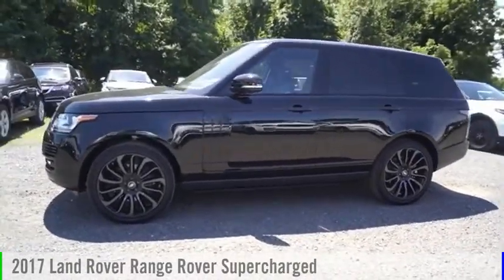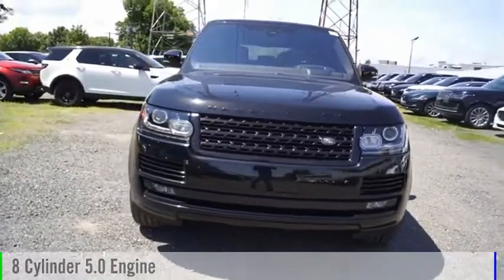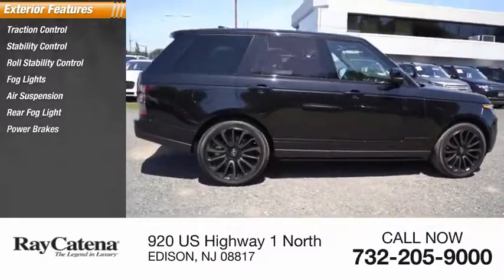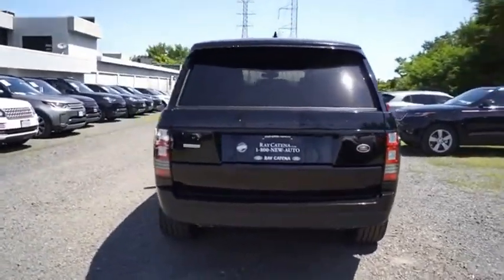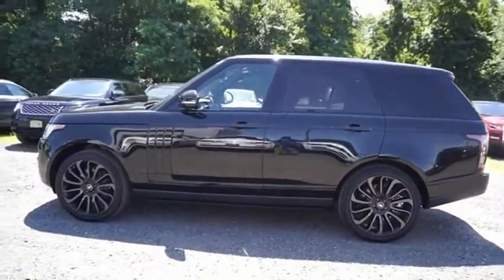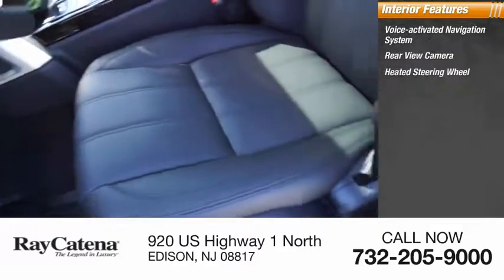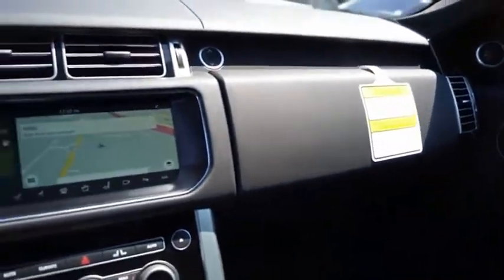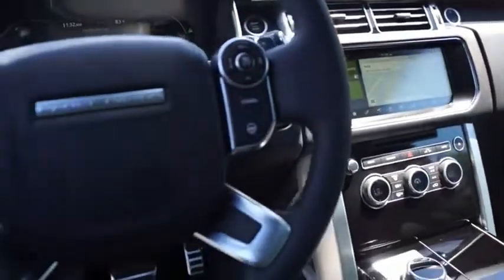2017 Land Rover Range Rover EDISON NJ L17857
2017 Land Rover Range Rover Supercharged

920 US Highway 1 North